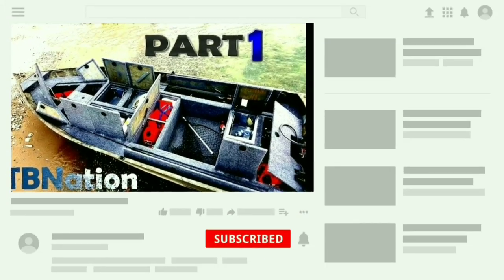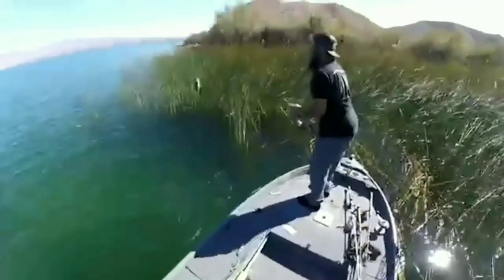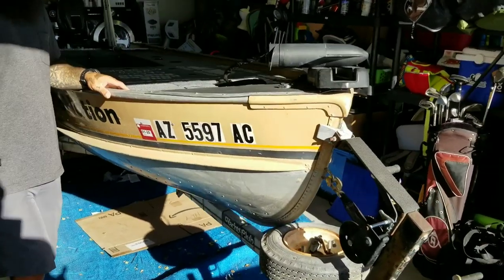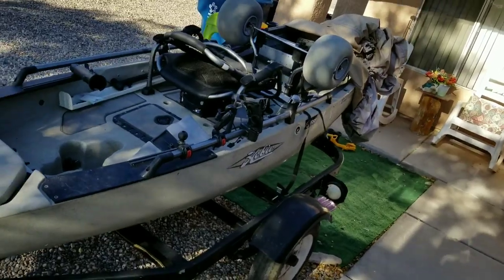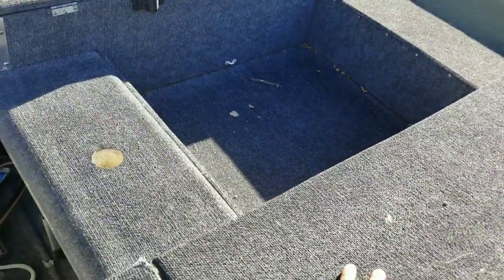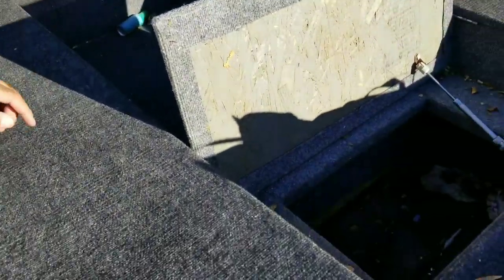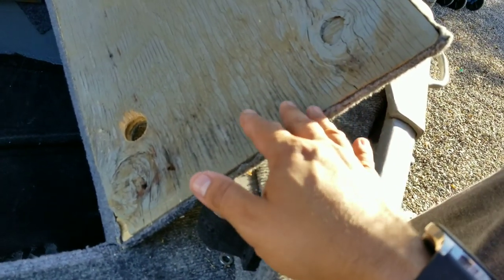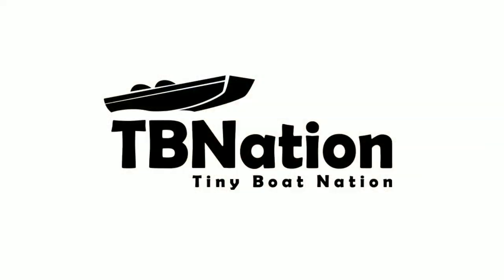One of my 1st Boats "CRINGE WARNING!"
TBNation's Amazon Store

Ben's 14ft SeaNymph is the 4th boat that I converted. Believe it or not, this boat was at the top of it's game in terms of what was out there - now only a few short years later to be left in the dust with the advancements of the tiny boat nation.  But this boat played a very crucial role in said advancements. Without it, the ideas could not have came.

***SPECIAL THANKS TO***
Richard Werner
Bobby Nastasi
Dillon Huffman
TBNation Patrons.

-Tiny Boats
-Jar Mouth Addict
From YouTube Free Creator Library.
 or Art-List.
Recommended Channels:
TBNation Outdoors
Texas Tiny Boat Nation
Fireant Fishing
JDS Outdoors
Decked Out Jon Boats
Jar-Mouth ADDicT

Modify your boat at your own risk. boat building